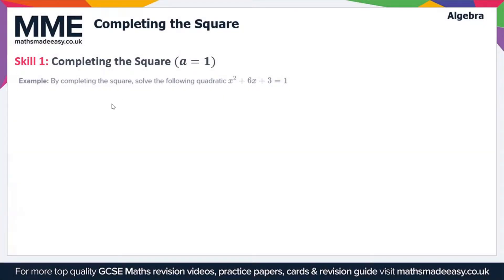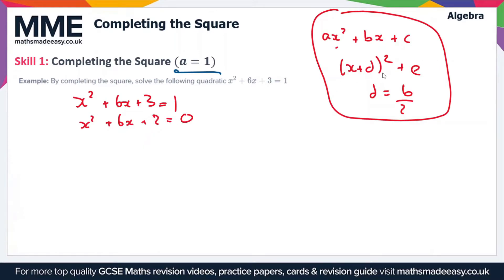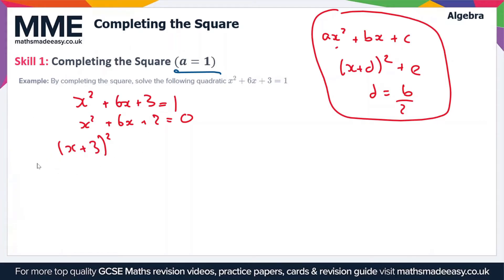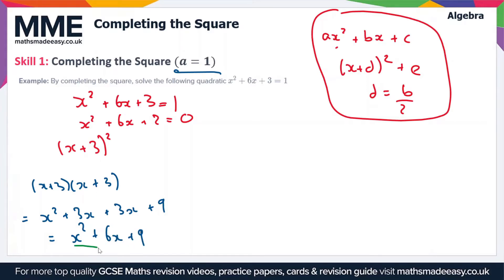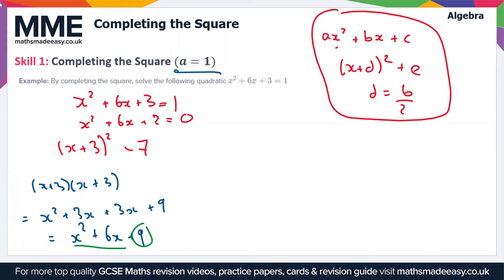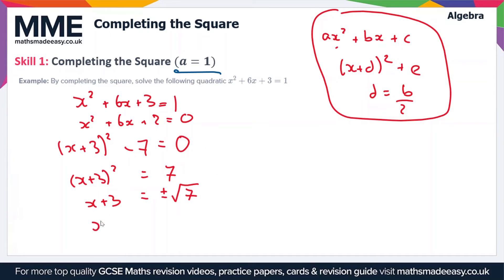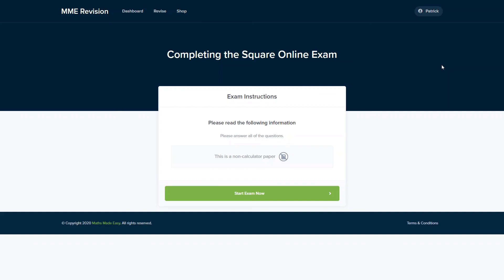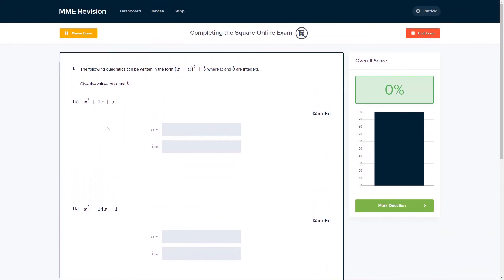Algebra - Completing the Square (a=1)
This is the Maths Made Easy video on Algebra - Completing the Square (a=1)

To see our Algebra - Completing the Square (a=1) online exam click the following

TIMESTAMPS
0:00 Intro
0:05 Skill 1: Completing the Square (a=1)
3:15 Outro